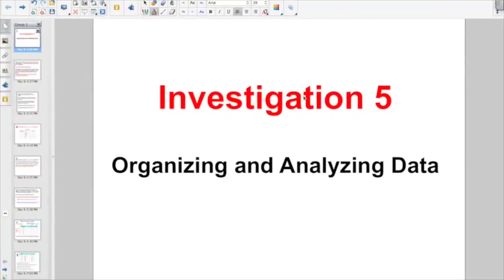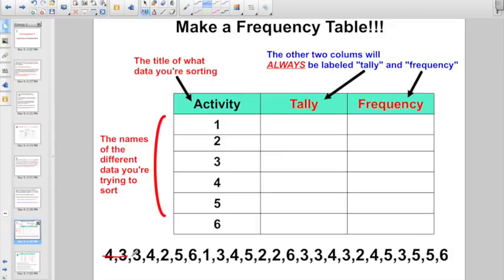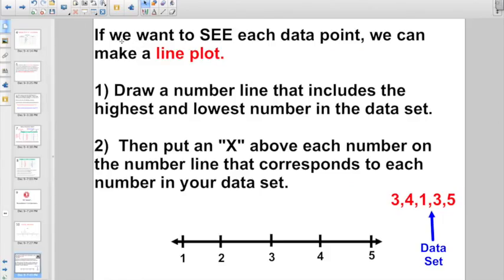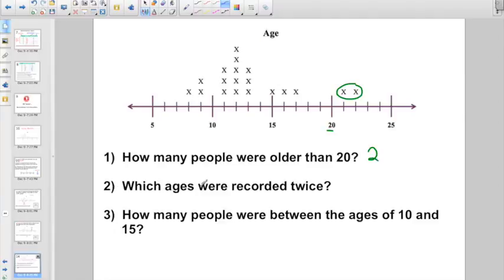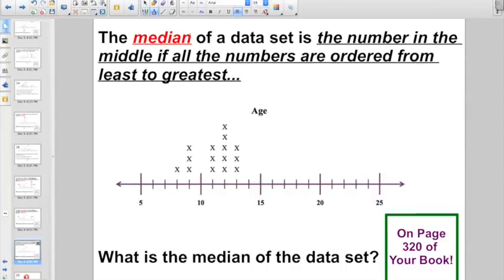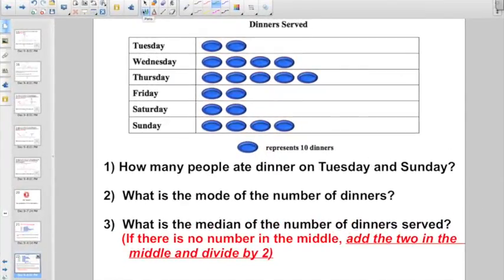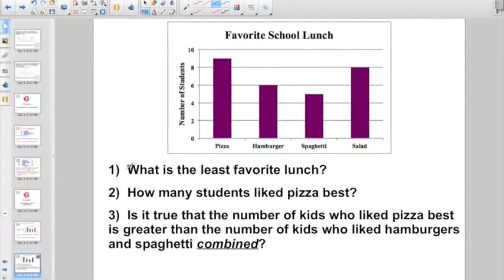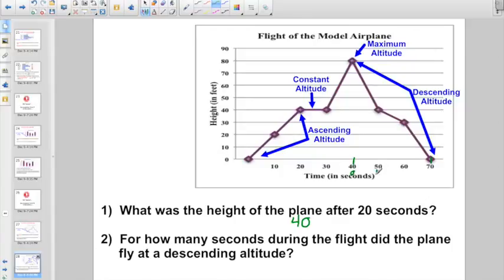Investigation 5 Organizing & Analyzing Data